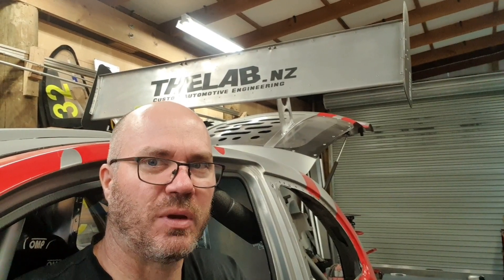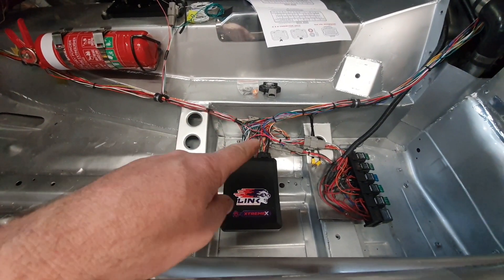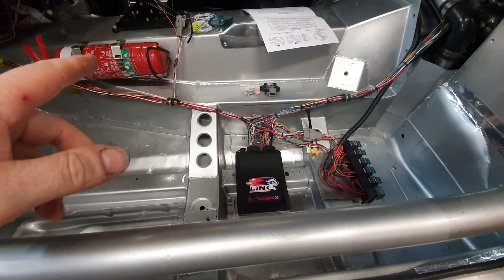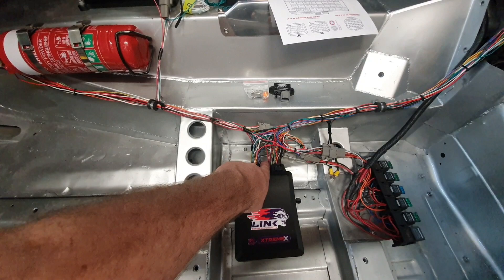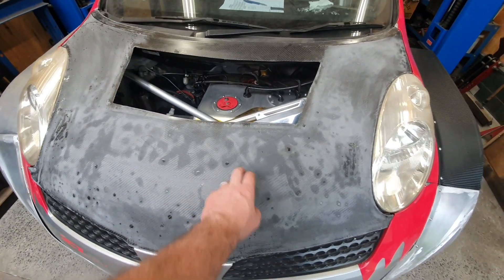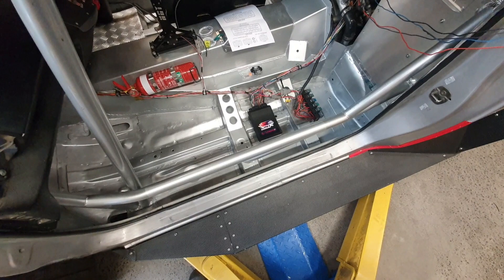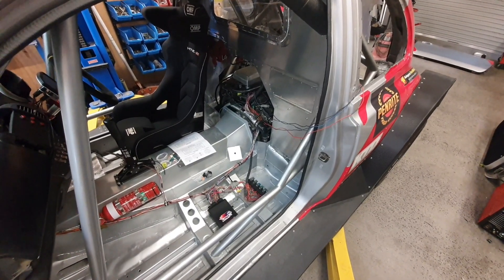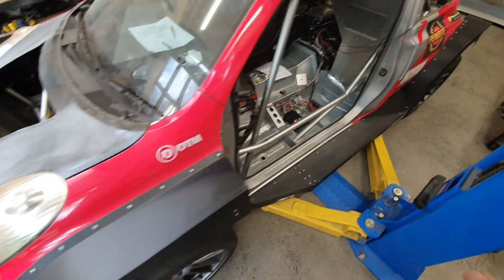Progress on Link G4X Xtreme ECU installation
She's not finished but I think there is some visual improvement over what we had previously, can't wait to see all the performance gains!